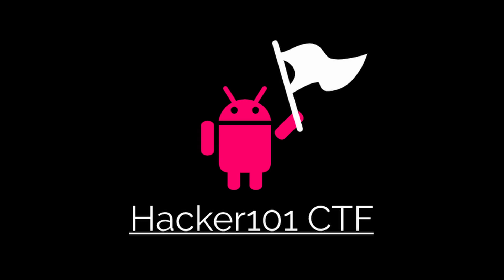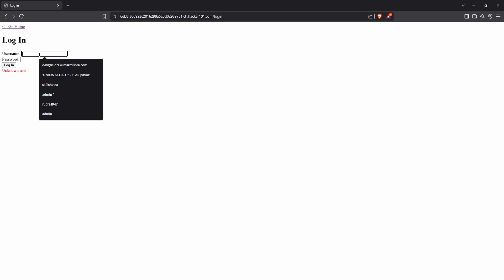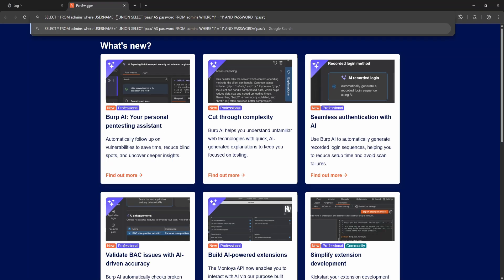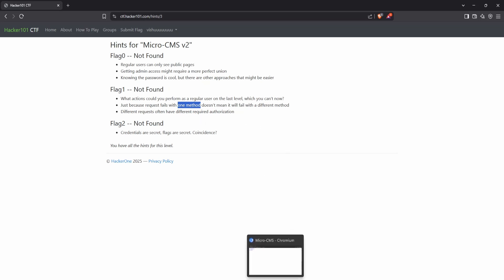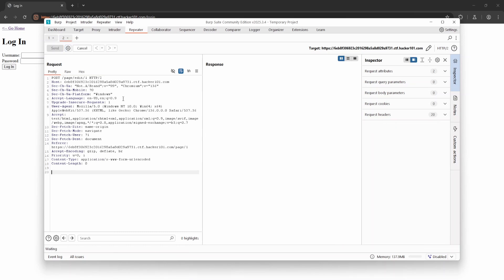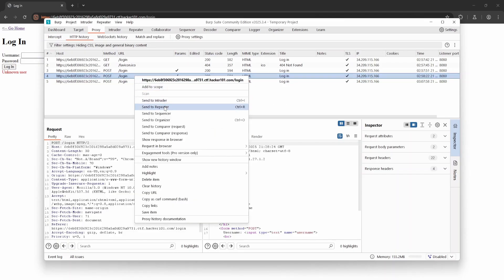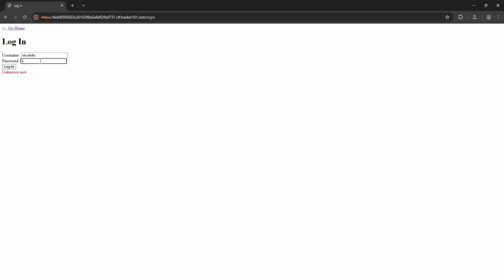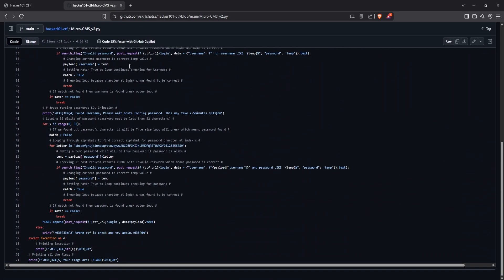Solving "Micro CMS V2" | Hacker101 CTF Walkthrough #3 | Skillshetra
Welcome to Skillshetra! In this video, we walk you through solving the "Micro CMS V2" challenge from the Hacker101 CTF platform. This is the first episode in our CTF Walkthrough series, designed to help beginners and aspiring ethical hackers understand web vulnerabilities through hands-on practice.

💡 What you’ll learn in this walkthrough:

How to approach CTF challenges
Identifying and exploiting basic web vulnerabilities
Understanding URL manipulation and parameter tampering
Real-world applications of web security skills

Whether you’re just starting out in ethical hacking or looking to sharpen your CTF skills, this step-by-step guide will give you valuable insights into the Hacker101 platform and bug bounty methodology.

00:00 Introduction
01:00 Finding the First flag SQL Injection
02:28 Finding the Second flag Authentication Error
04:44 Finding the Third flag Brute Forcing SQL Injection
07:00 Python Script to solve the Challenge